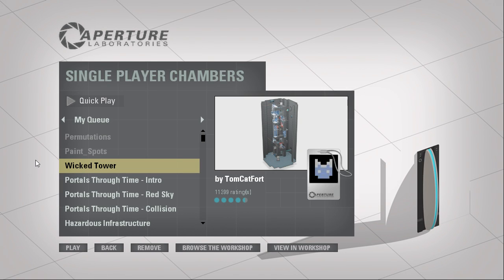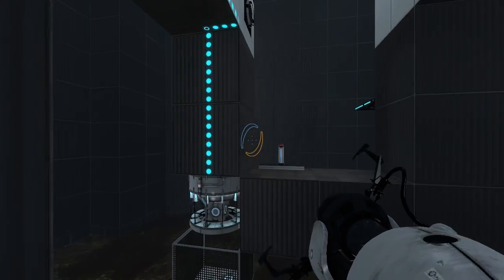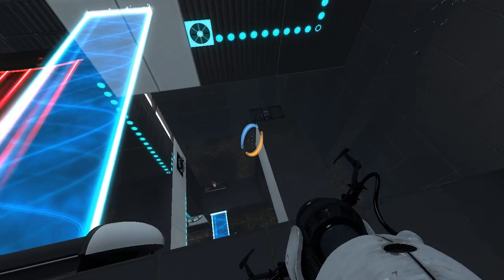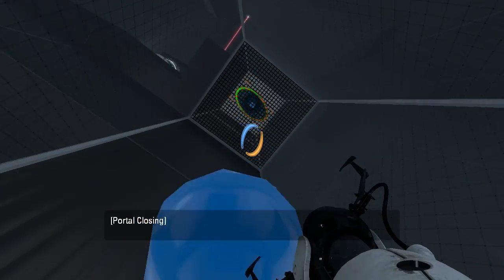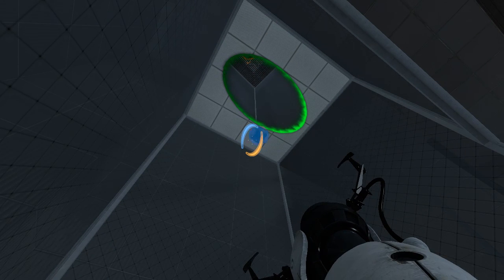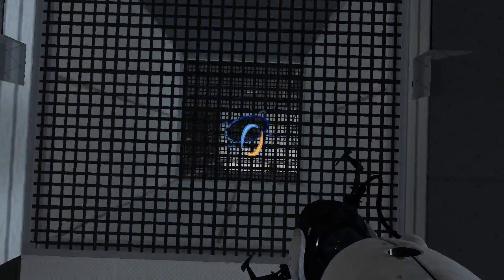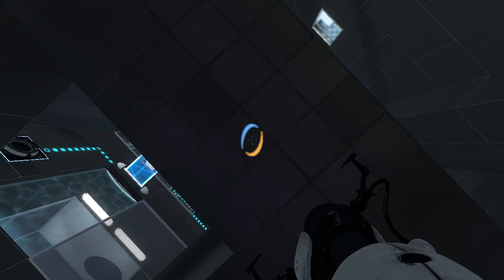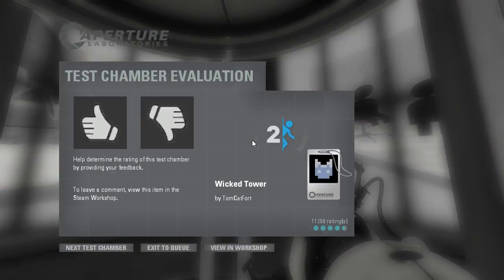Portal 2 PeTI - "Wicked Tower" by TomCatFort